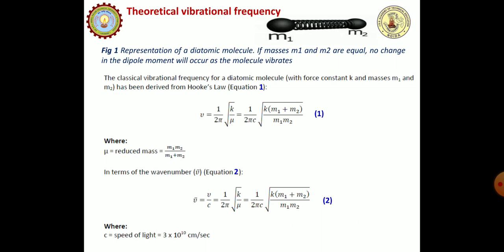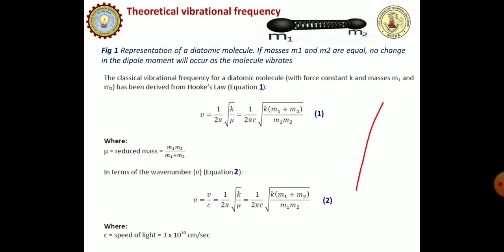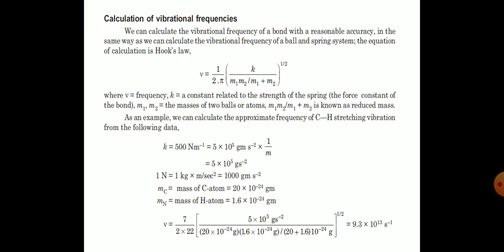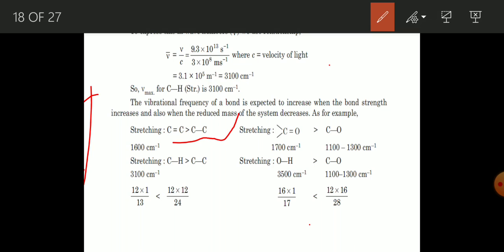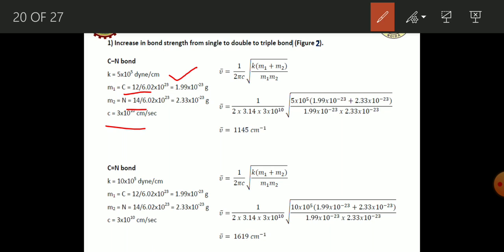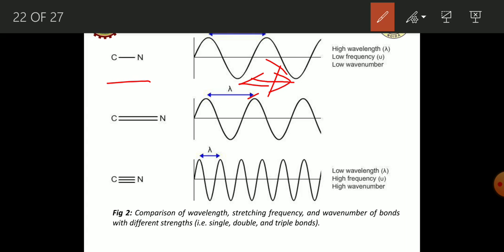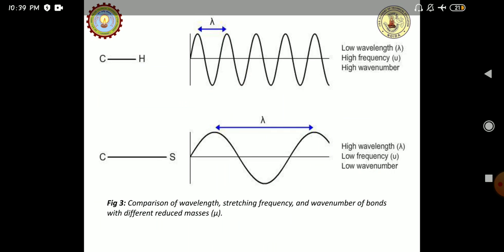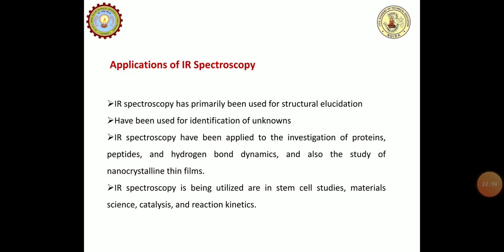IR SPECTROSCOPY LECTURE 2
Theorical vibrational frequency, factors influencing vibrational frequency, Hooke's law and applications of IR spectroscopy